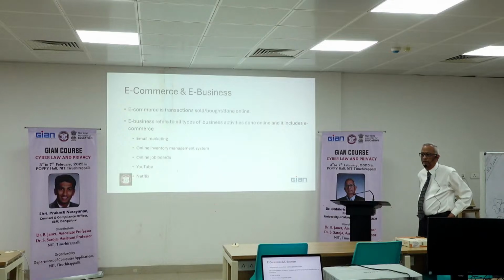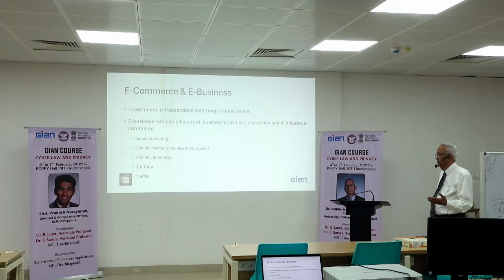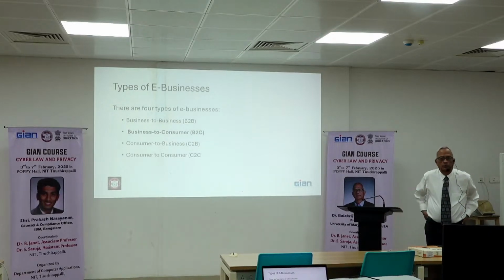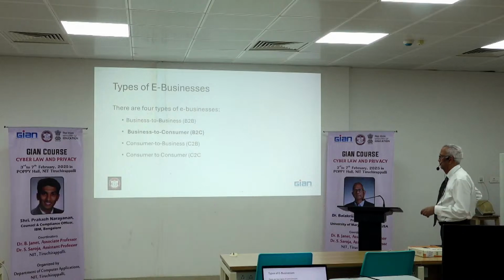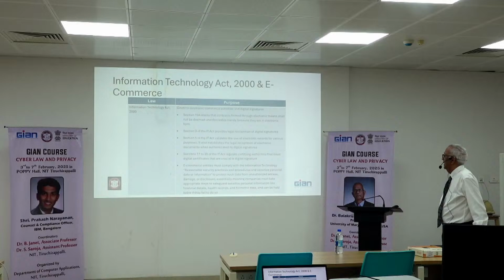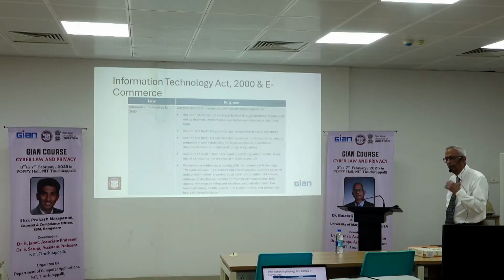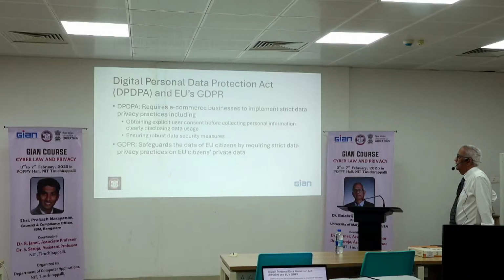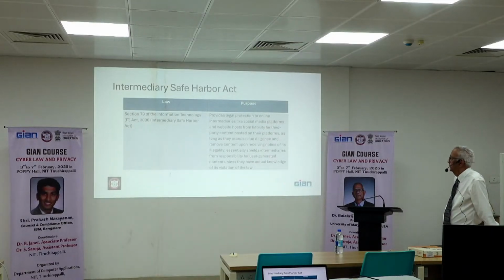GIAN Course CYBER LAW AND PRIVACY Day 4 L11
Lecture 11: Transacting Business Online (E-Commerce)
Prof. Balakrishnan Dasarathy, Professor, University of Maryland (UMGC) USA is the Foreign Expert.